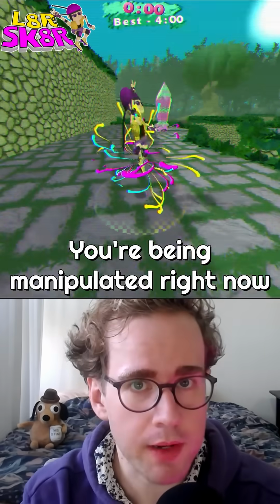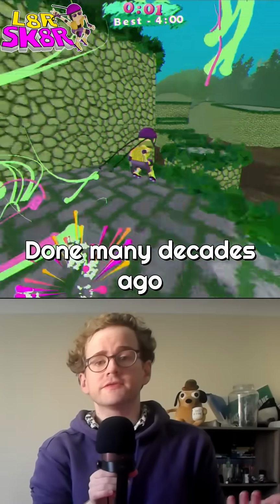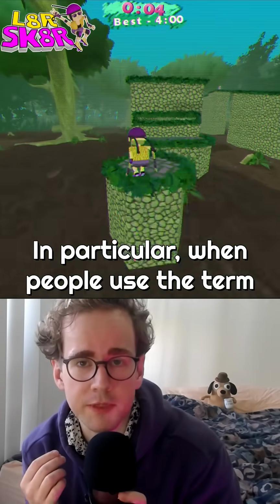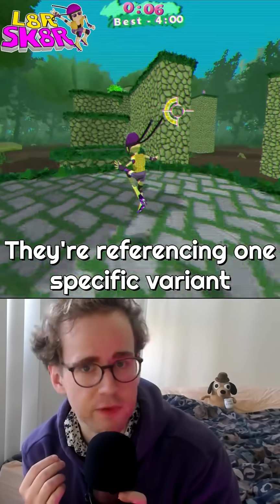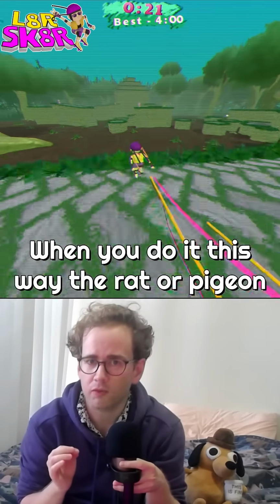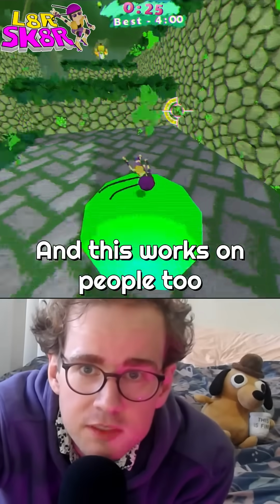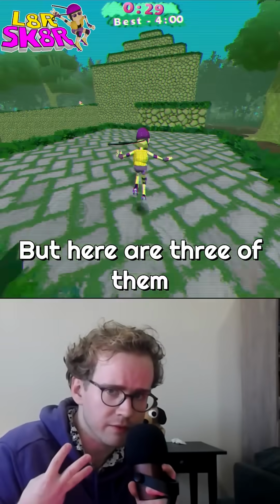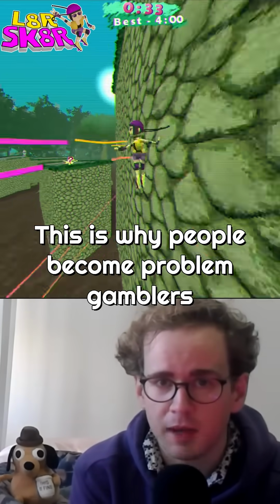Skinner boxes suck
Wishlist and try the demo now on Steam